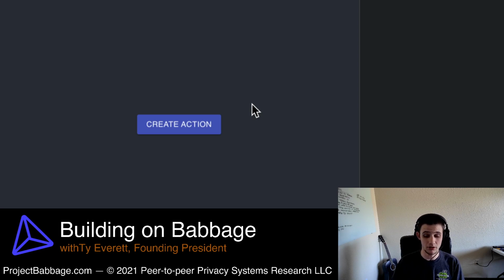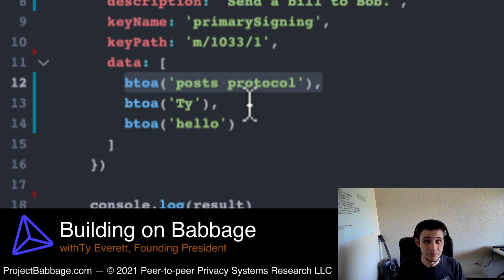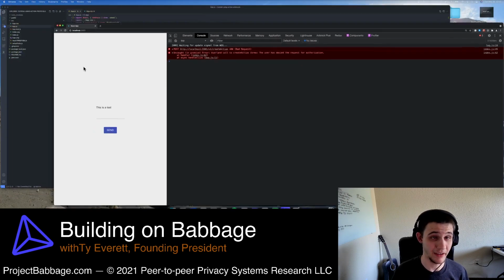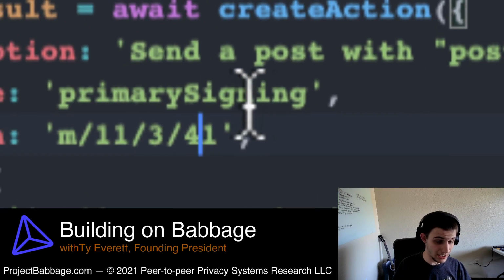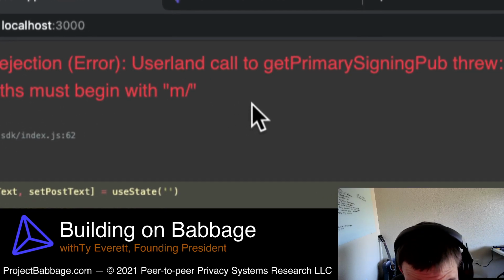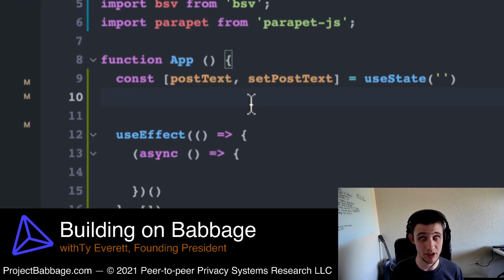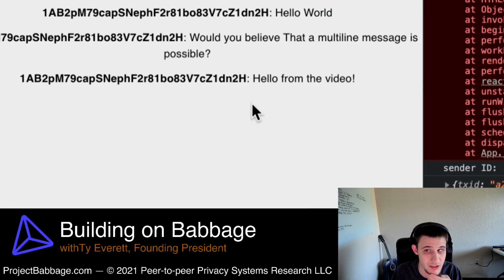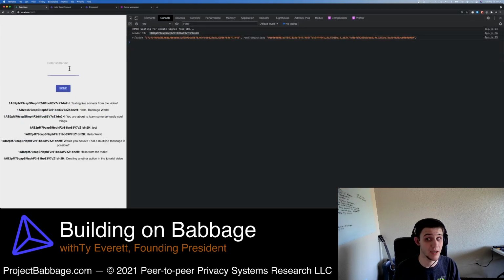Babbage Tutorial #2 — Using Action Protocols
In the second Babbage Tutorial, we cover how you can use Action Protocols to build a public message board. We introduce the Hello World Protocol, concepts around Bridgeport, and how to use Parapet to read data from a Bridgeport Bridge. At the end, we create real-time interactivity with a live socket, so that you can see new Actions as they happen.